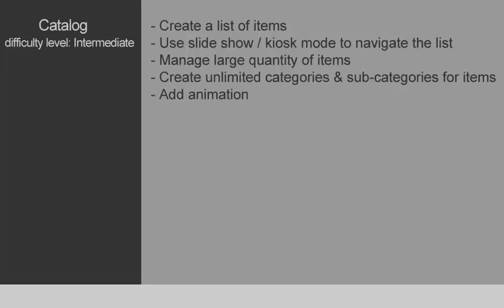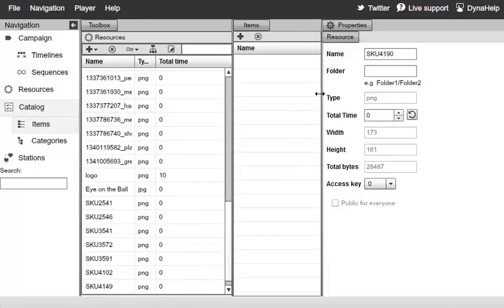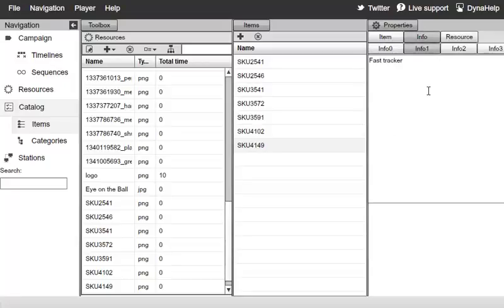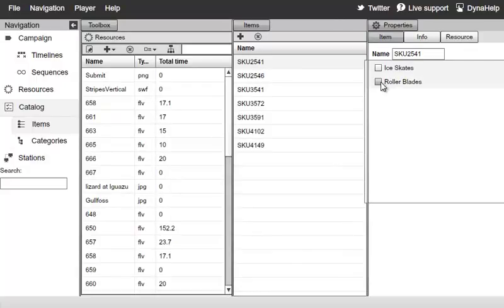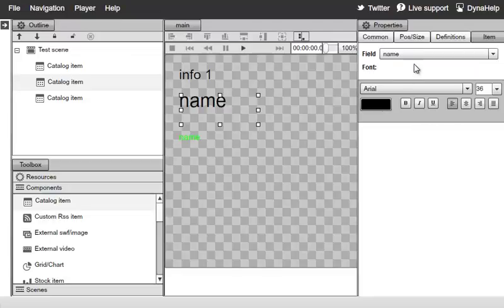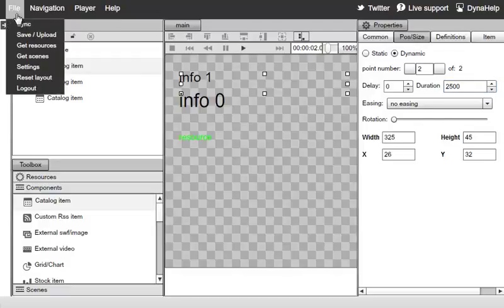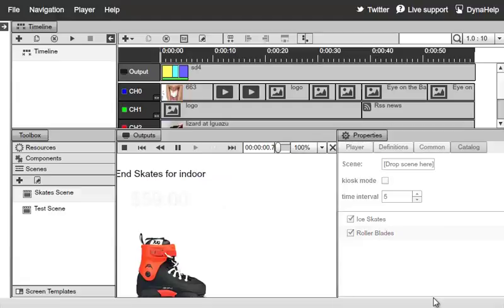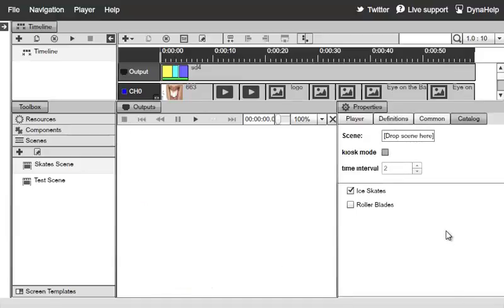08 Catalog component